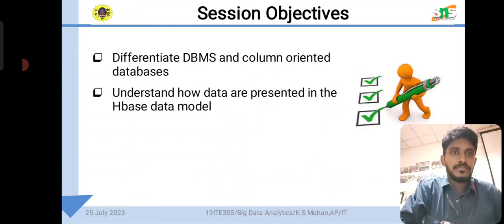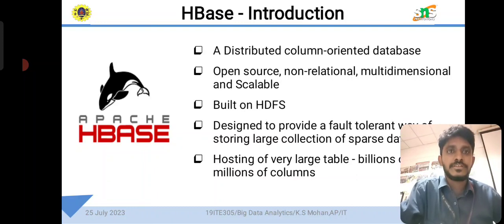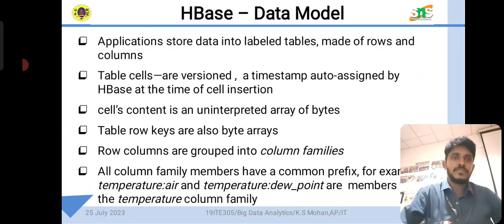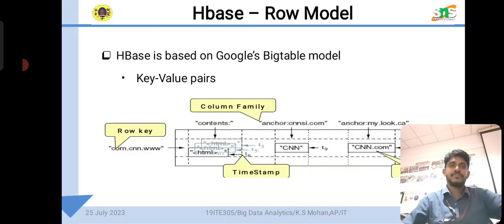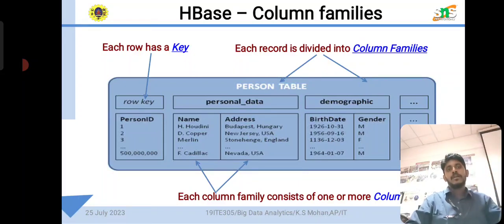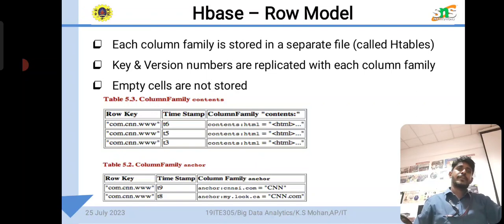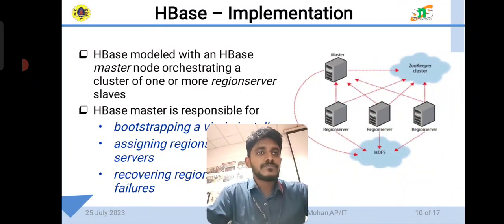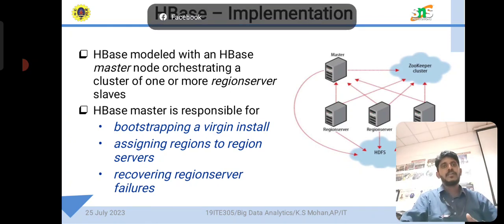Lect series|Introduction to HBase|K.S. Mohan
Introduction to HBase in Big data analytics